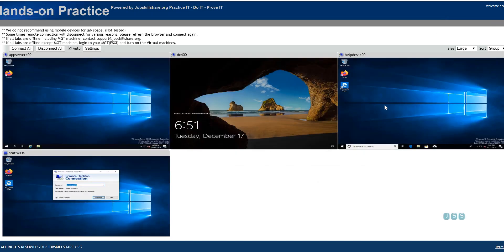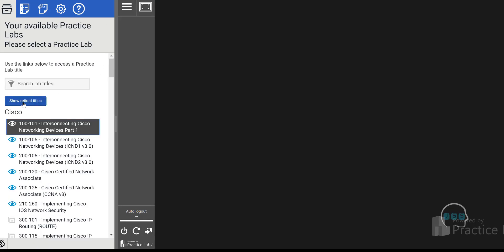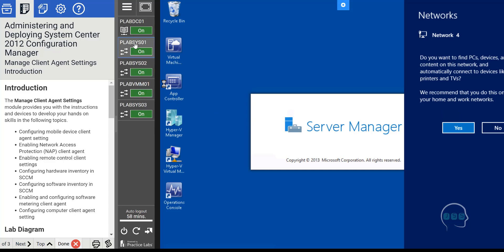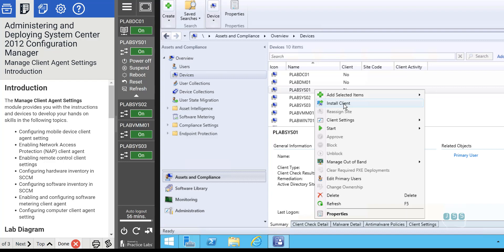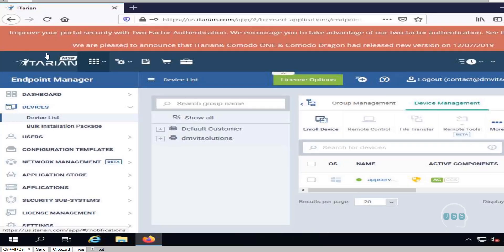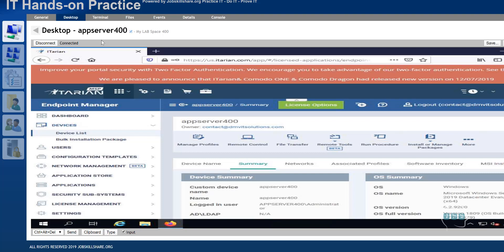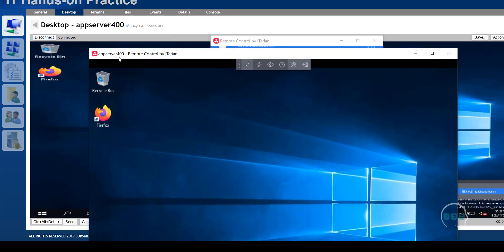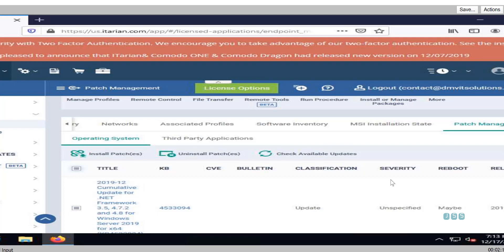Remote Connecting Skills for New IT professionals